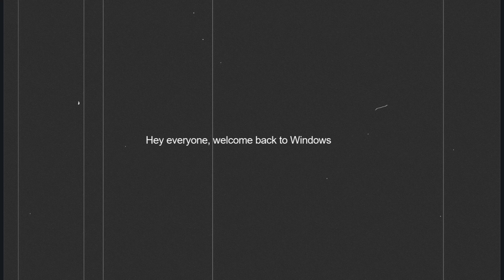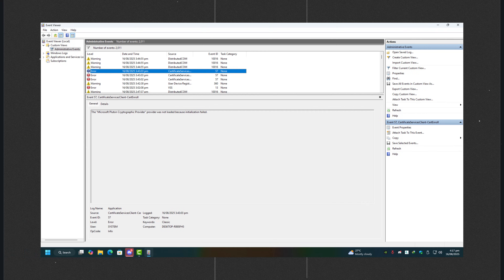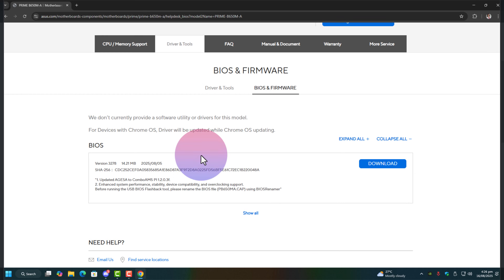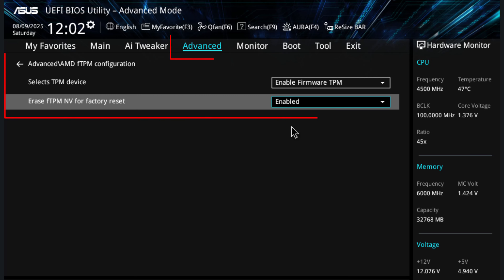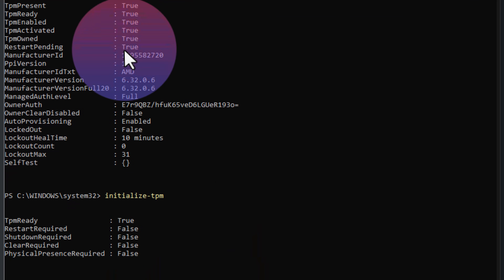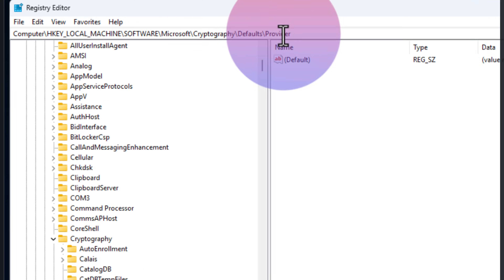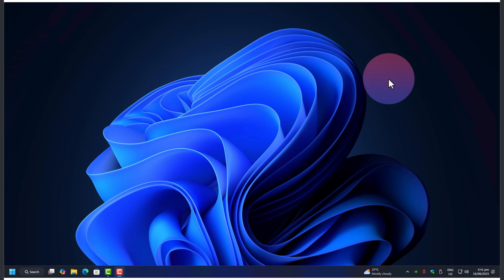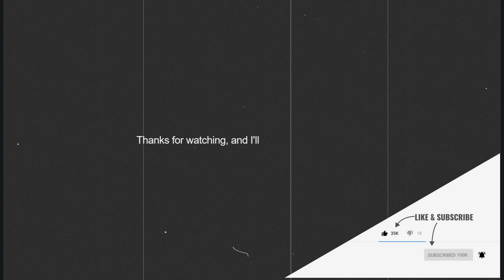How I Fixed Valorant Freezes After Windows 11 Update – TPM & Pluton Fix (2025 Update)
If Valorant keeps freezing or getting stuck after a Windows 11 update, you’re not alone. I faced the same issue where the game would hang mid-match and force me to restart my PC. After digging into Event Viewer, I found errors related to the Microsoft Pluton Cryptographic Provider and TPM (fTPM).

In this video, I’ll show you step by step how I fixed it by updating BIOS, clearing and reinitializing TPM, removing broken Pluton registry entries, and refreshing Windows services like WMI and TPM Provisioning. Once done, Valorant runs smoothly without freezes or forced shutdowns.

⚡ Methods covered in this video:

BIOS update for TPM/Pluton stability

Clearing and reinitializing fTPM

Deleting Pluton cryptographic provider registry entry

Resetting TPM with PowerShell (Initialize-Tpm, Get-Tpm)

Restarting TPMProvisioningService & WMI (Restart-Service)

✅ Tested on: Windows 11 (2025) – Ryzen platform

If you’re facing Valorant crashes, freezes, or TPM/Pluton errors after updates, this guide should help fix it completely.